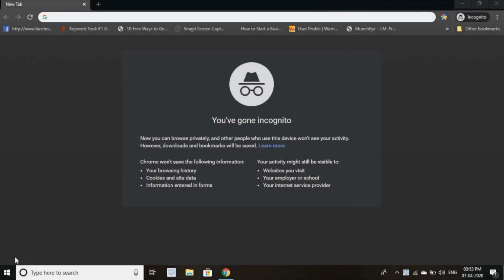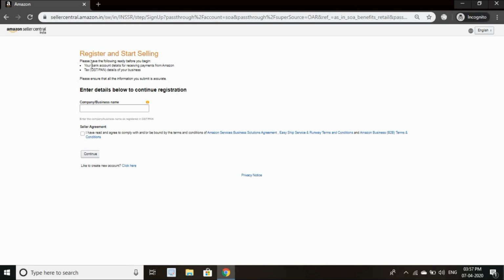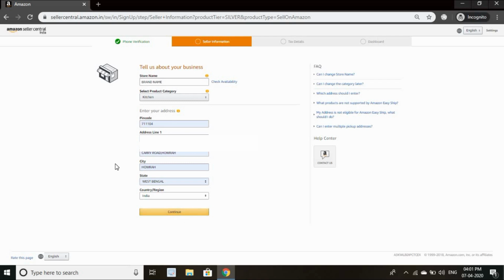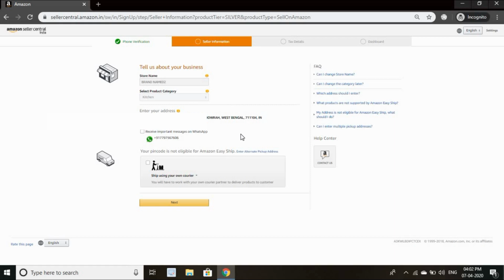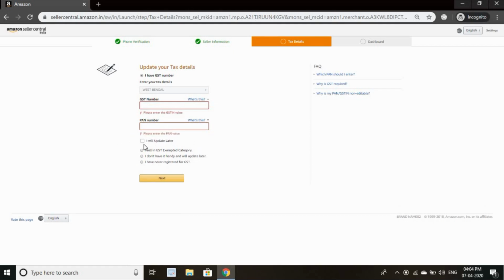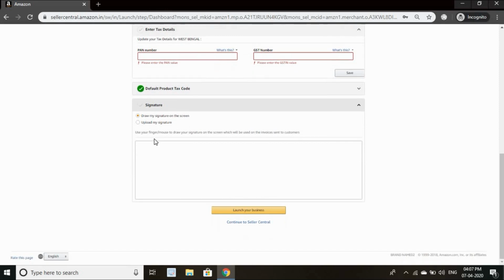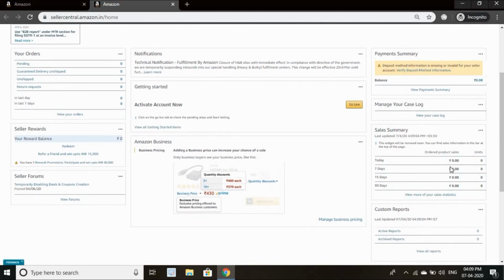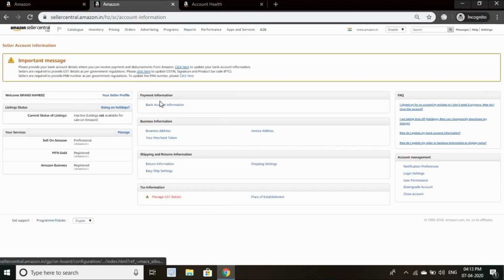How To Sell on Amazon in 2020 | Seller Registration Complete Step By Step Process | Amazon FBA India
JOIN MY 4 DAYS WORKSHOP @ Rs. 299 only

Hello My Name is Sammy , I'm An Amazon Fba Business owner, And I love Sharing What I have learned along my journey, And share My Journey, on how i operate my Amazon FBA Business in its ups and downs.

***Amazon FBA PRIVATE LABEL MACHINES course **CLOSING SOON**

(step by step training on how to sell on amazon FBA India)

(NO MORE ENROLLMENTS AFTER TOMORROW)

Total Fees : Rs 11,999/-

join my 1-on-1 Mentorship (Only 1 OF 5 seat left) Fees Rs. 28,999/Year
*1-on-1 Live zoom sessions (2 PER MONTH)
*access to full private label course
*Personal 1-on-1 Guidance at every step

In This Video I BreakdownStep by step creaating a Seller Account.

Get GS1 Approved UPC Barcodes At less than 2 USD Each

Afternoon Nap by Ghostrifter Official